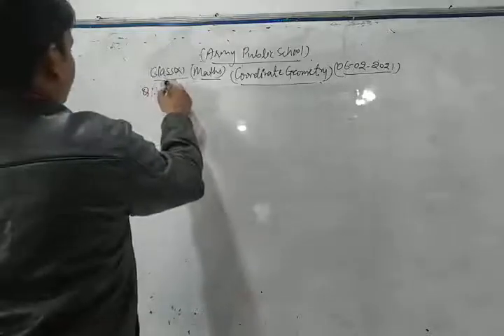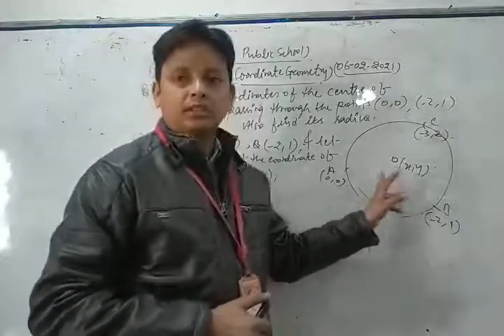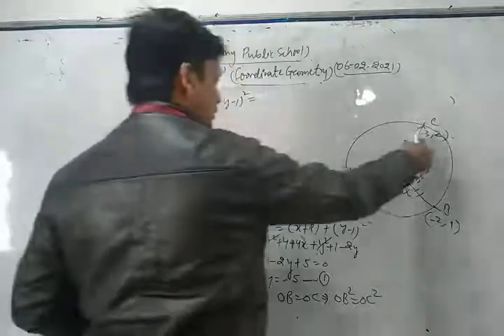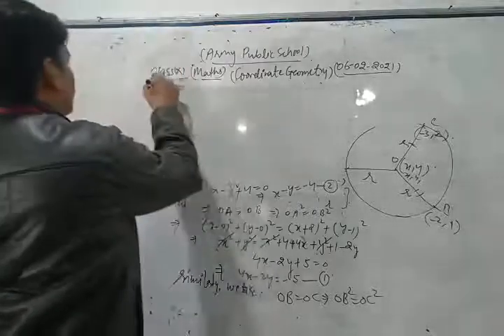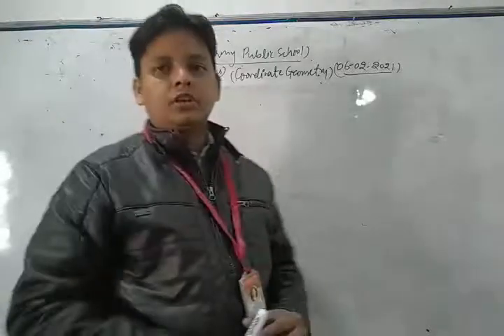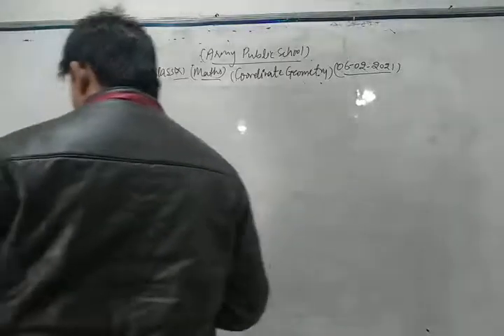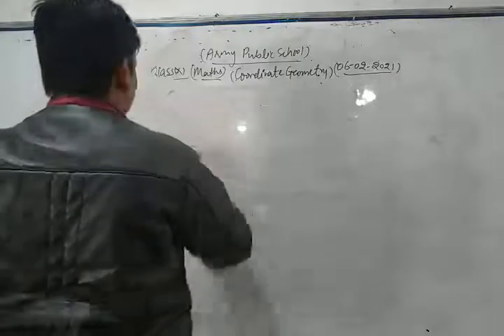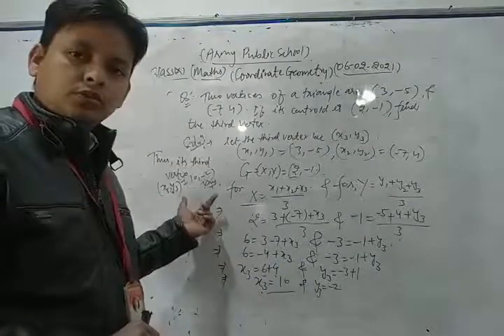Class X Maths 06 02 2021 by Mr Sarfaraz Ahmad